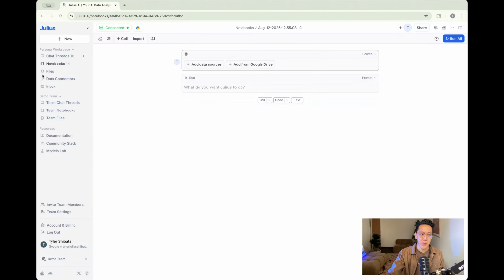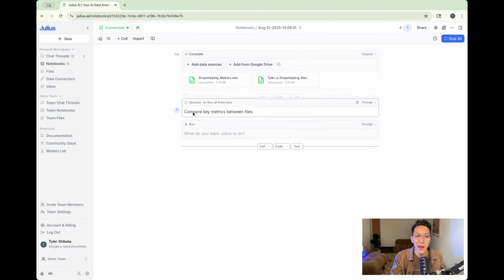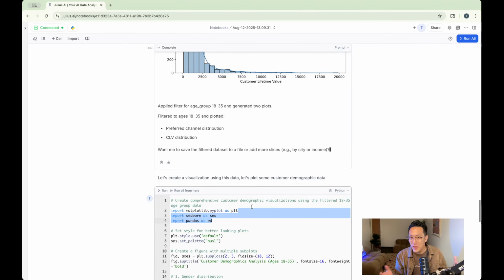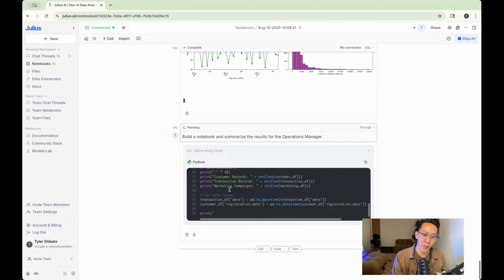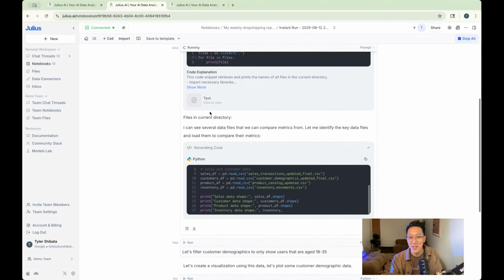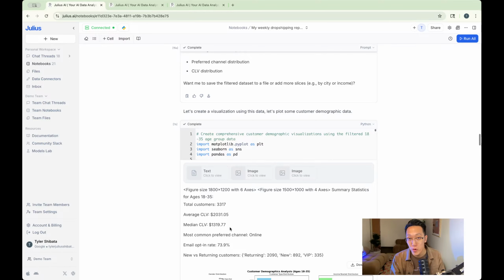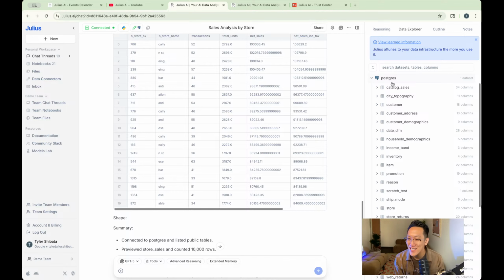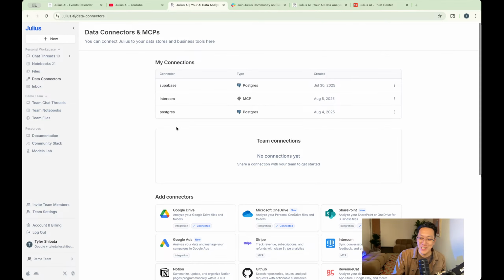8/12: Julius Deep Dive - Notebooks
Using Julius and want to know more? Join our deep dive session to see how you can use our Notebooks feature and get even better analysis.